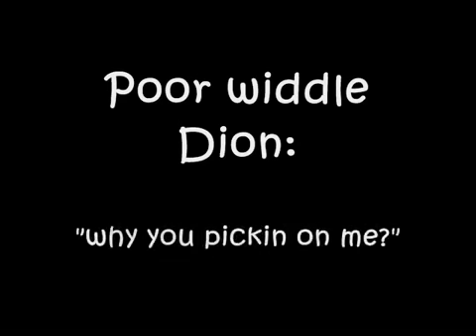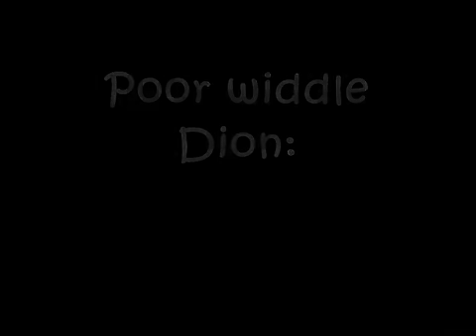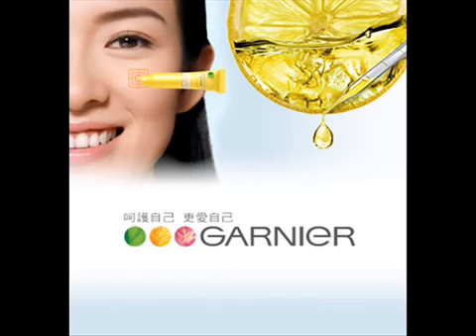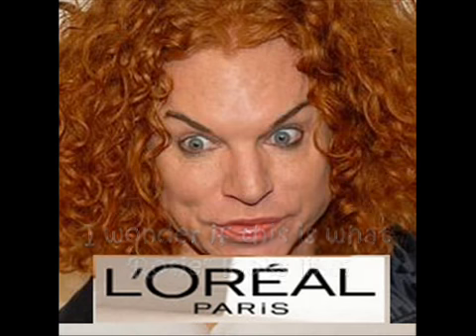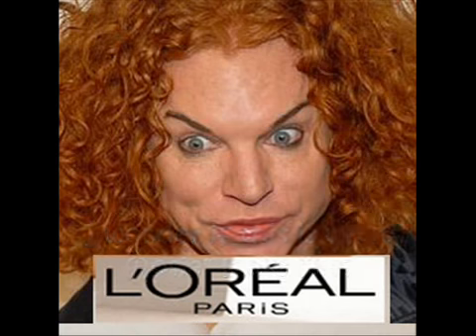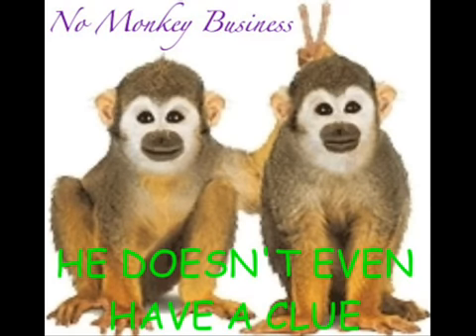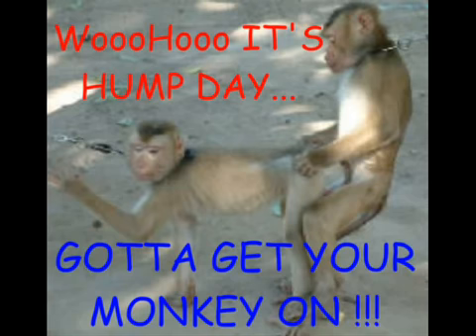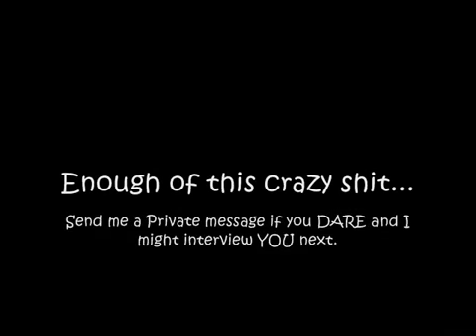Stop Funding Israel L'oreal Phonecall Part 2.webm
Stop Funding Israel   L'oreal Phonecall   Part 2